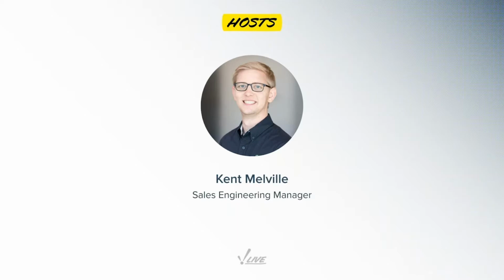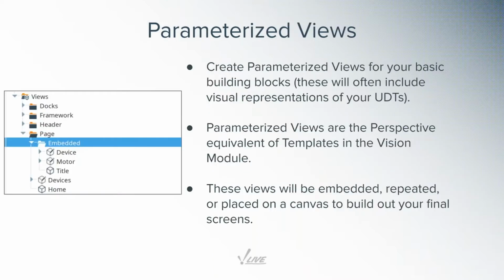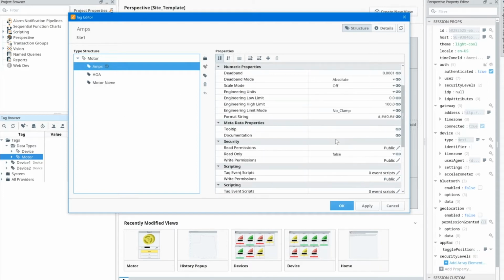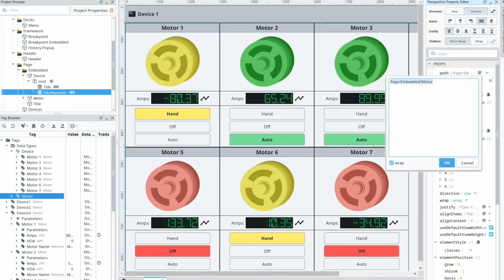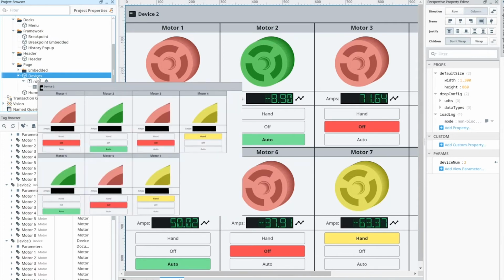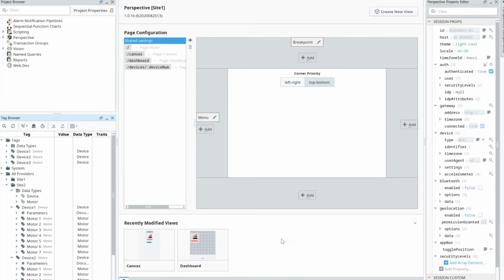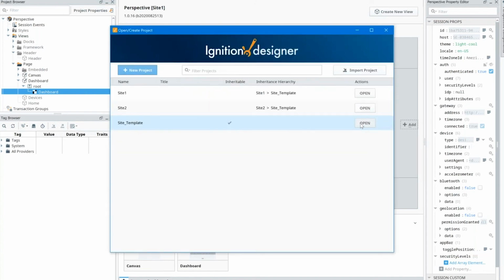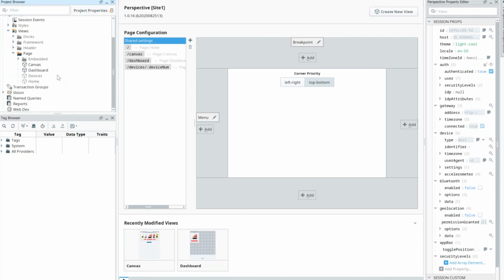Ignition Community Live: Intro to Dynamic Design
A look at how Ignition is designed to be object oriented and dynamic from the ground up. We will be reviewing UDTs, parameterized views (embedded, repeated, and on a canvas), styles, themes, dashboards, parameterized URLs, bindings, and scripts.